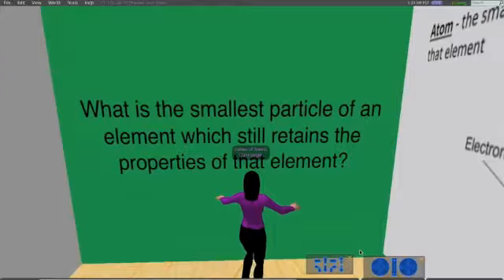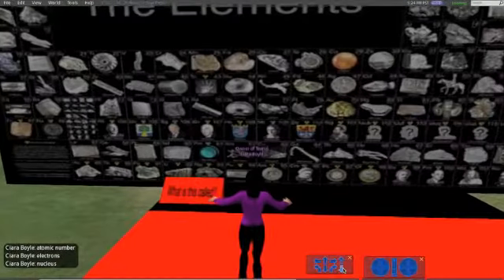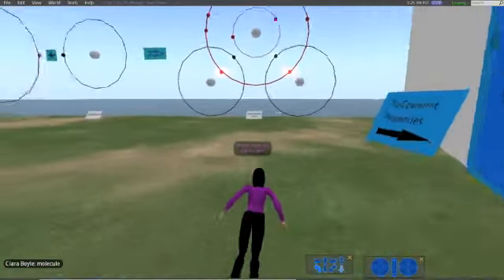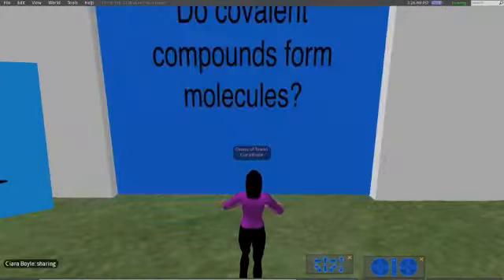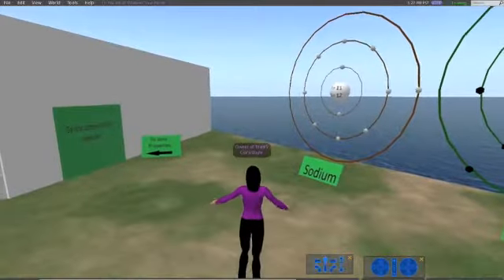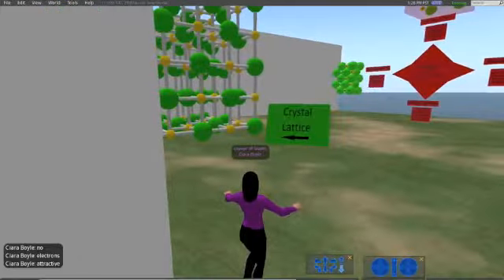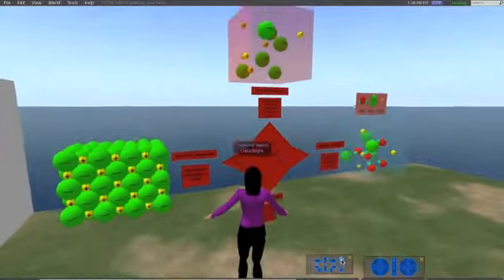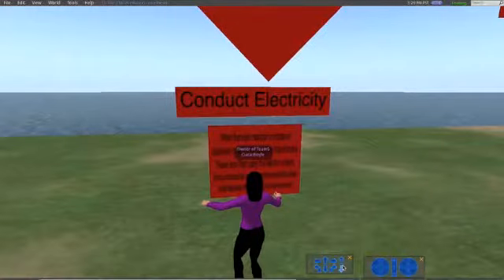Atomic Bonding and Chemical Bonding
TUBELIGHT

 हमे gmail करे।

हम ऐसे ही कई महत्वपूर्ण विडीयोज
लाते रहते है।

Don't forget to shere it

It is a new chenal where you can find all videos you need

Videos only for adults

T= trusted technical 💻
U= easily  understanding 📟
B= which you can belive 💊
E= fully educational 📓

L= lime light 🔦
I= with all information 📖
G= for yours mind growth 📈
H= to high your knowledge 🗓
T= you can trust. 📎

Don't forget   LIKE. 👍 if you like this video

Please  write a comment💬

Because I bring all T.U.B.E.L.I.G.H.T. videos daily.🌞

You can GMAIL  me at

#{(All copyright @ AK TL)}